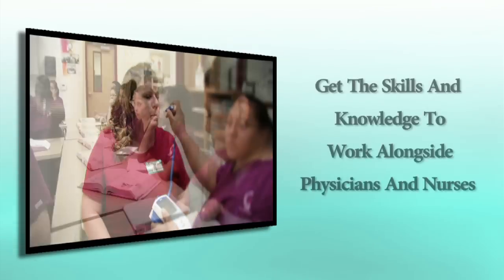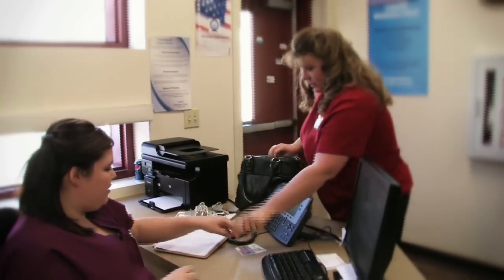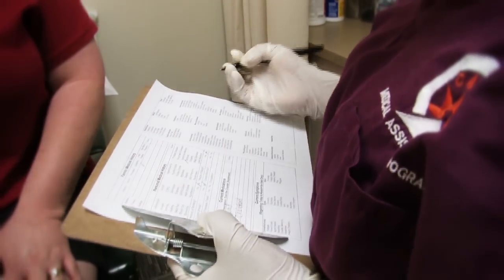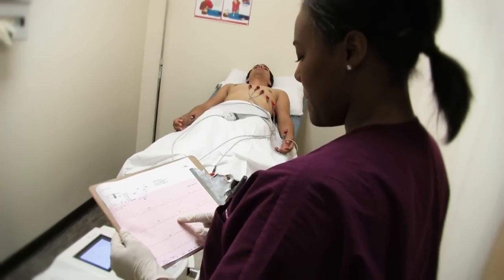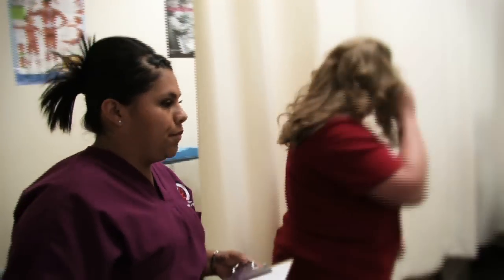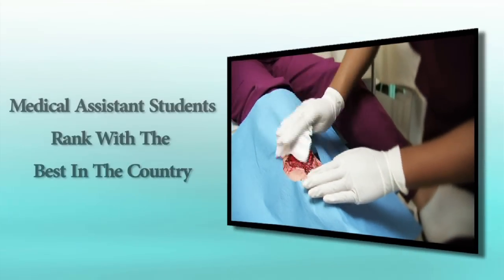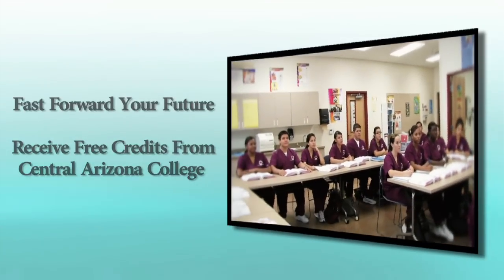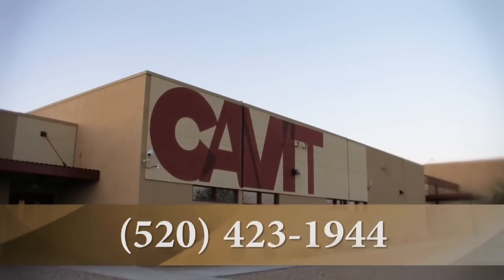CAVIT (Central Arizona Valley Institute of Technology) Medical Assistant HS Progam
Welcome to the CAVIT (Central Arizona Valley Institute of Technology) YouTube channel. We are a public school district working in partnership with eight area high schools where 11th and 12th grade students can begin preparing for high wage, high demand jobs while still attending high school.

CAVIT Medical Assistant Program Highlights:
*Operate CAVIT's student-run medical clinic that offers healthcare screening services to community residents.
*Deliver vital care services alongside medical professionals that include assisting in office surgeries, performing lab tests, and taking vital signs.
*Manage medical front office operations by scheduling appointments, maintaining patient files, and creating records for insurance reimbursement.

CAVIT's Medical Assistant Program Career Focus:
Prepared for immediate employment as a medical assistant and further college medical assistant education.